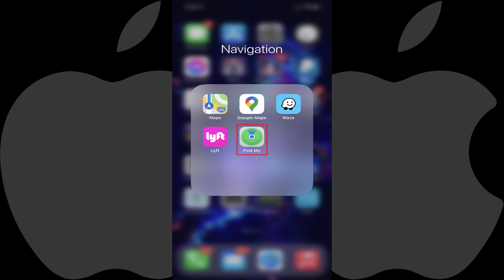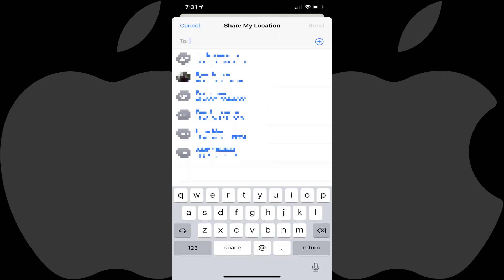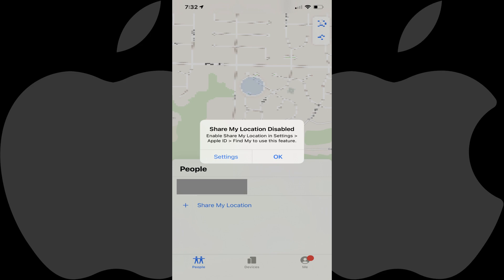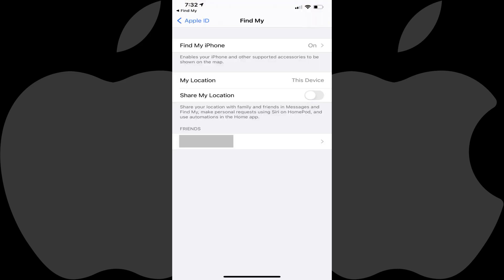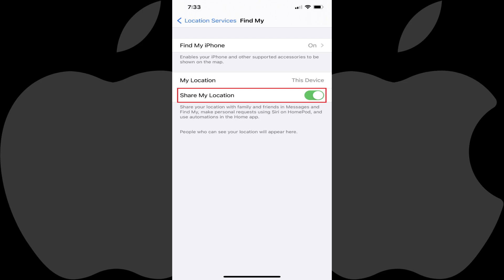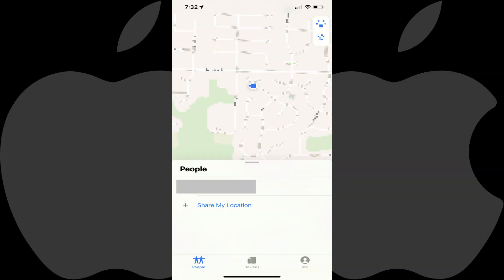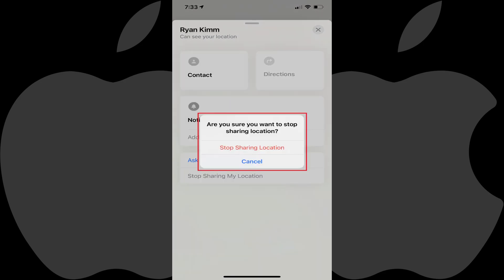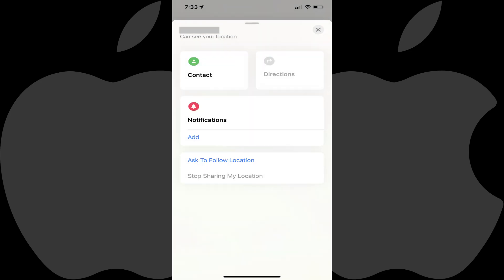How to Share Location on iPhone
In this video I'll show you how to share your location on an iPhone.

Timestamps:
Introduction: 0:00
Steps to Share Location on iPhone: 0:30
Steps to Stop Sharing Location on iPhone: 1:26
Conclusion: 2:00

Video Transcript:
Whether you're meeting friends or family members at a specific location, or you just want to make sure a loved one can easily see where you are, Apple makes it easy for you to share your location with others on your iPhone. After sharing your location, those individuals can use the Find My app to see where you're at on a map. The only caveat is that you can only share your location with other iPhone users.

Now let's walk through the steps to share your location with other people using your iPhone.

Step 1. Tap to launch the Find My app on your iPhone. The Find My home screen is shown.

Step 2. Tap "Share My Location," and then enter the contacts or phone numbers you want to share your location with. As a reminder, you can only share your location with other iPhone users. Tap "Send" after entering the people you want to share your location with. If location sharing isn't enabled on your iPhone you'll see a dialog box letting you know and prompting you to turn it on. Tap "Settings" if you see that dialog box. The Find My settings screen will be displayed.

Step 3. Make sure the Share My Location toggle is turned on. Tap the "Back" button after adjusting these settings to navigate back to the Find My screen where you'll now see the list of people you're sharing your iPhone location with.

Now let's look at how to stop sharing your iPhone location with someone.

Step 1. Launch the Find My app and then tap the person in the People list you want to stop sharing your iPhone location with. An information screen for what you're sharing with that person is shown.

Step 2. Tap "Stop Sharing My Location." A dialog box is displayed asking if you're sure you want to stop sharing your location with this person. Tap "Stop Sharing Location" again. That person will no longer be able to see your iPhone location.